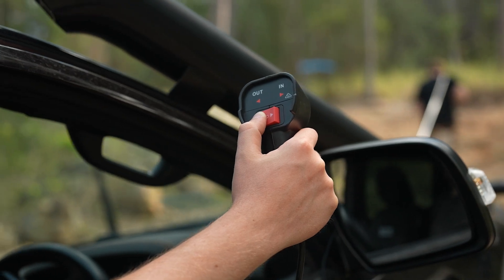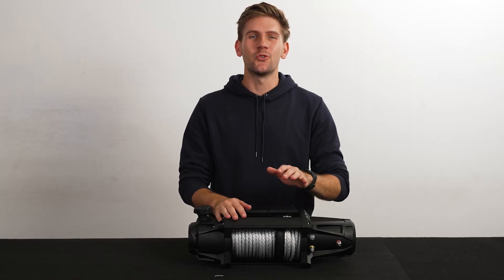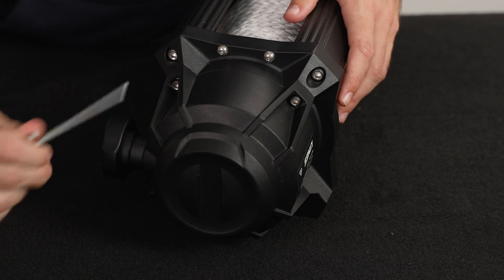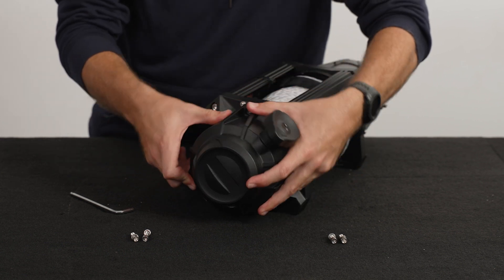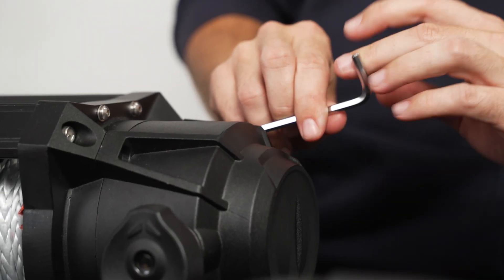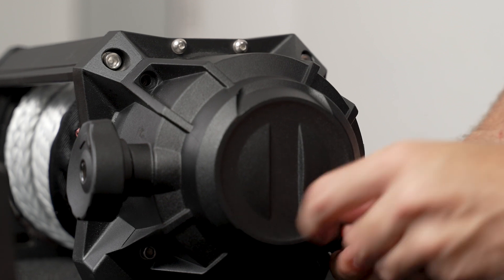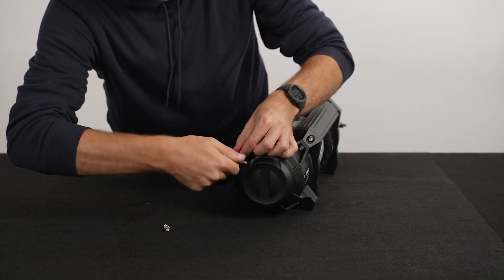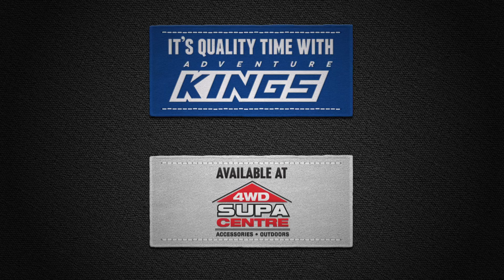How to Rotate the Domin8r X Clutch Housing